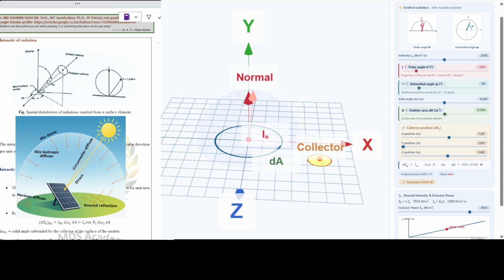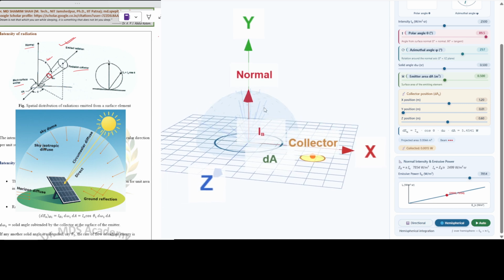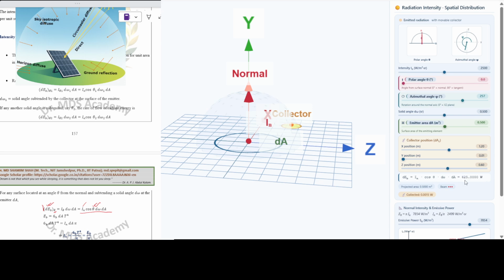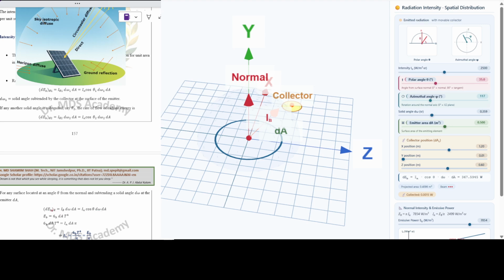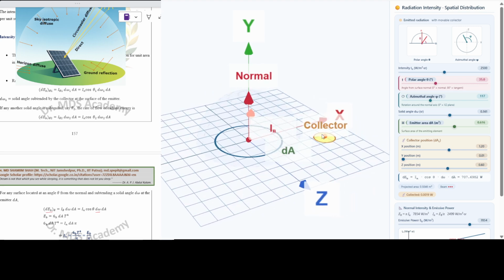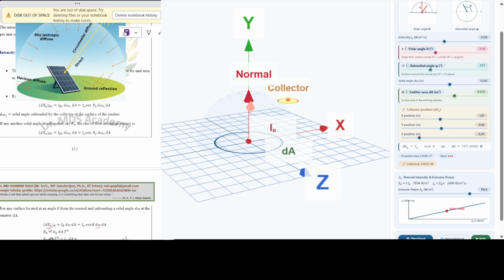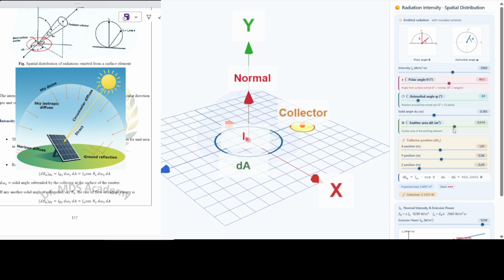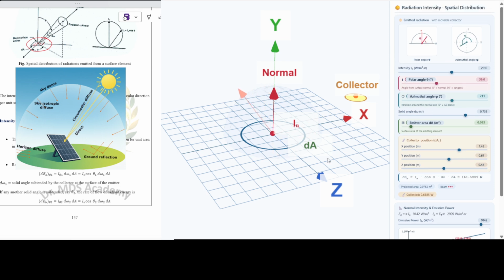Radiation Intensity & Spatial Distribution – 3D Interactive Visualization Virtual Lab